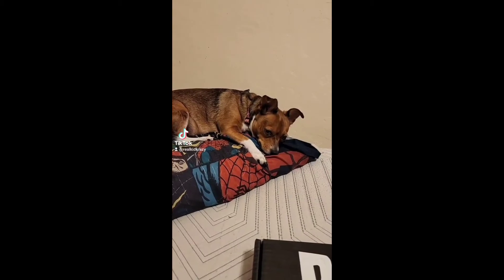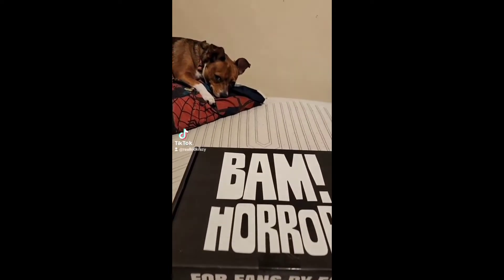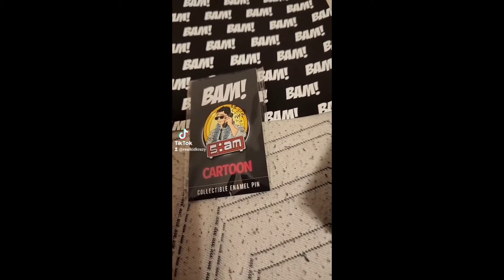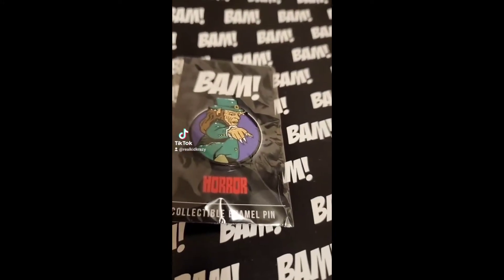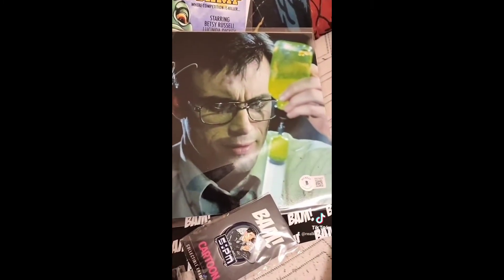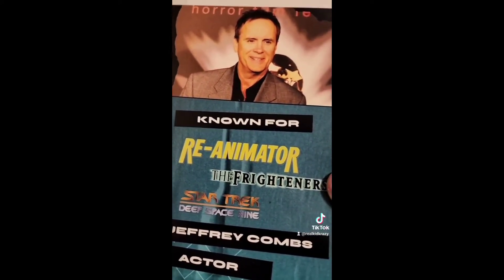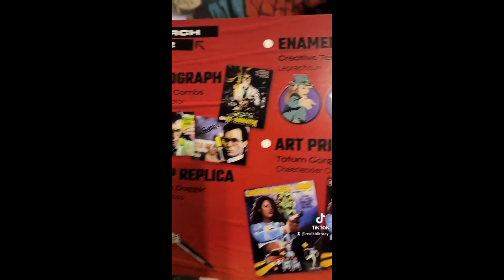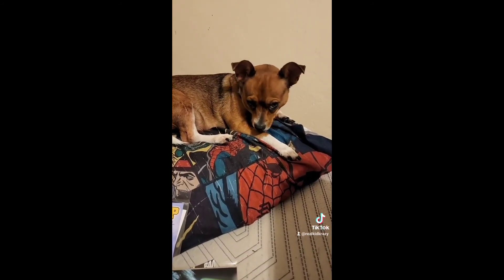RKK94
Real Kid Krazy Episode 94

Today's Agenda
*Unboxing Bam Horror Box with Ms Bliss

I am beginning 2022 as a Reseller/Flipper/Picker.   Which also means I am a business owner.

If you are new to Mercari use this link to save at least $10
Sign up for Mercari and get up to $30.